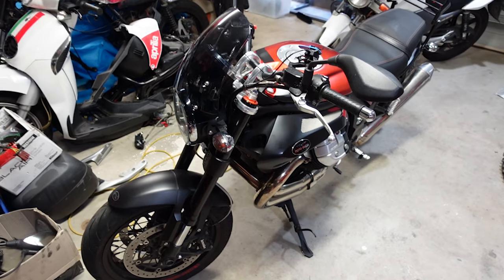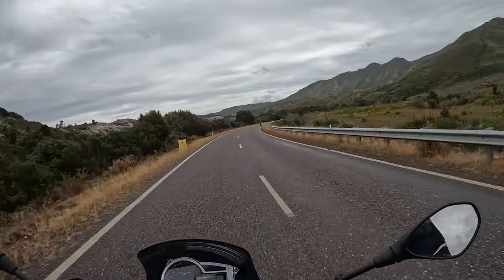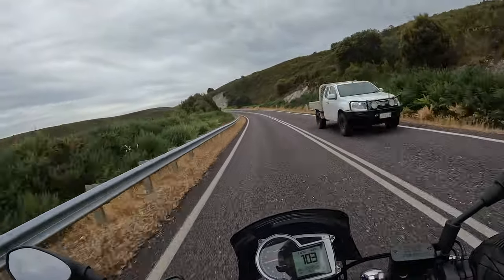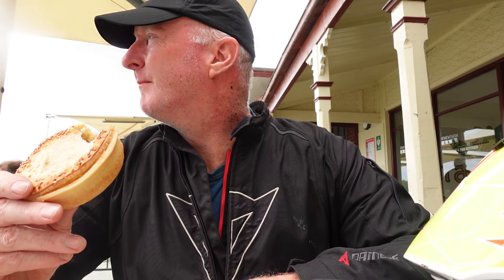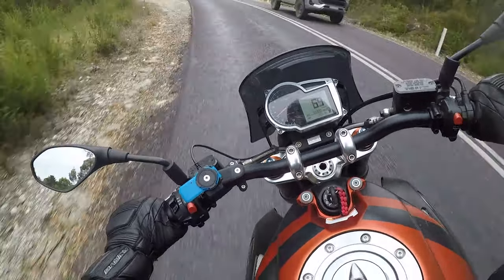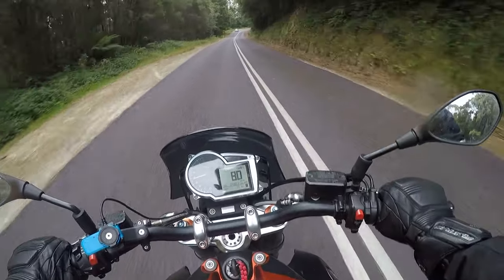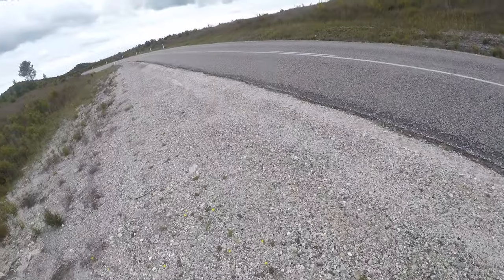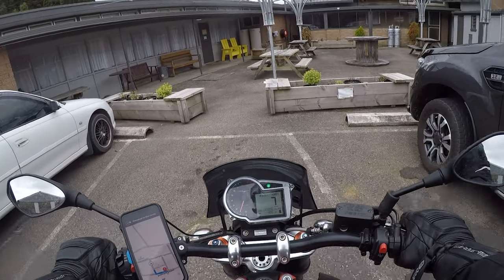Lyell Highway to Queenstown - solo road trip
I take the Lyell Highway to Queenstown via Strahan. It is a fun loop that is found in the Hema Greatest 200 roads map.